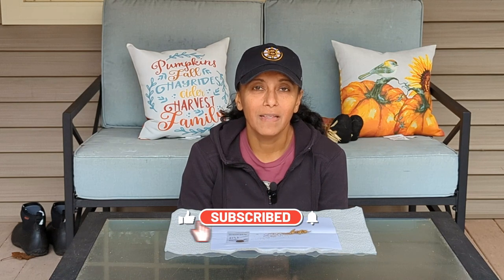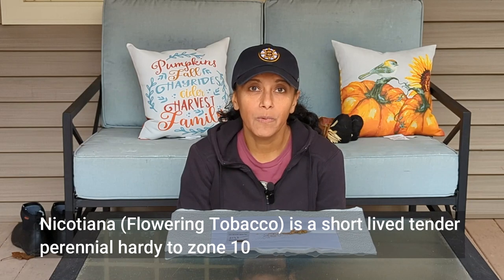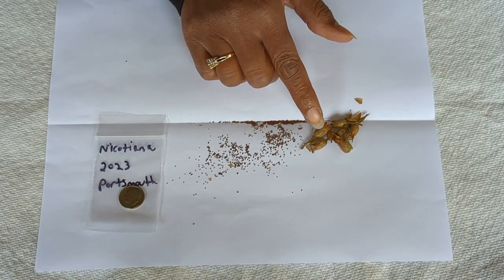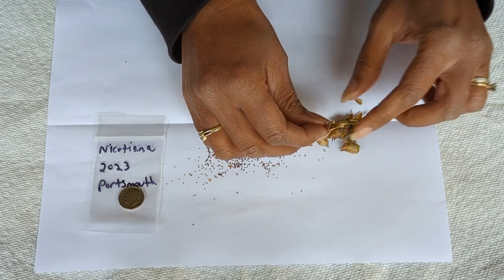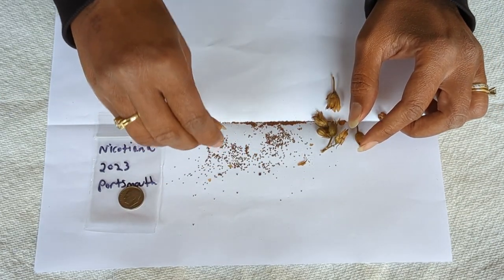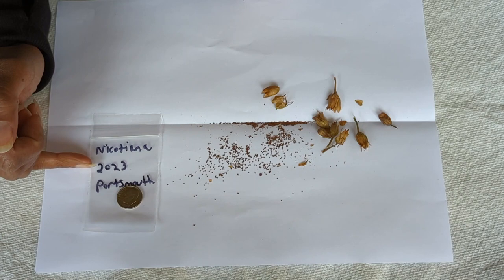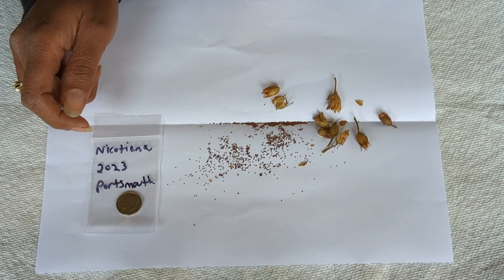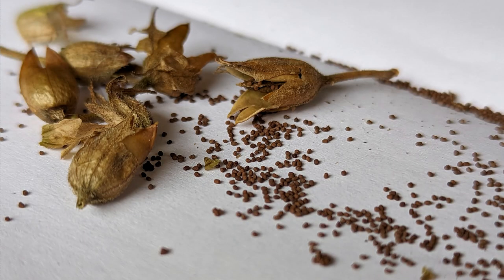How To Collect Nicotiana Seeds / Save Harvest Flowering Tobacco Seed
This is part 30 in a series of videos where I show you how to harvest, collect, save and store your own annual and perennial flower seeds.  I love Nicotiana (Flowering Tobacco / Tobacco Plant) because of how pretty the flowers look and because of how easily this plant reseeds itself!  This winter, I will show you how I plant these seeds and grow the plants under my grow lights.  Collecting flower seeds and propagating plants is easy and fun!